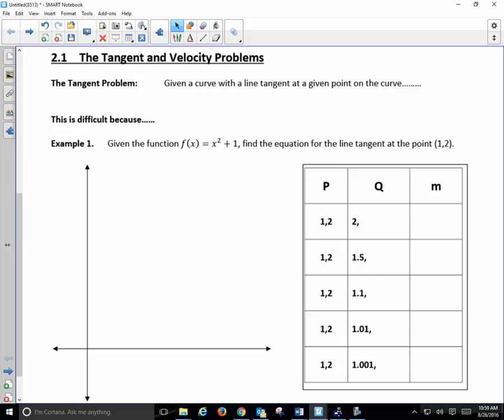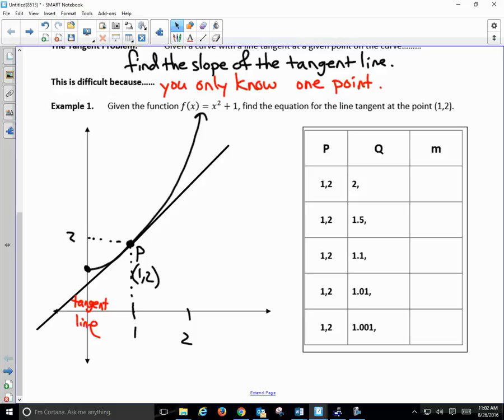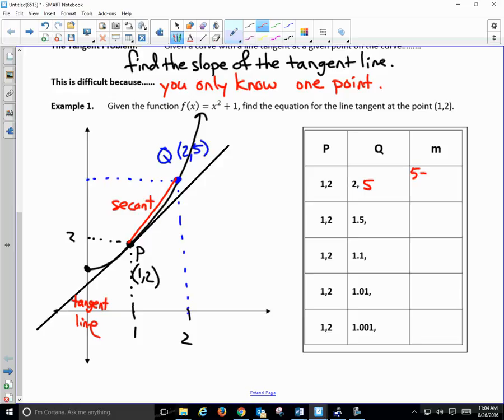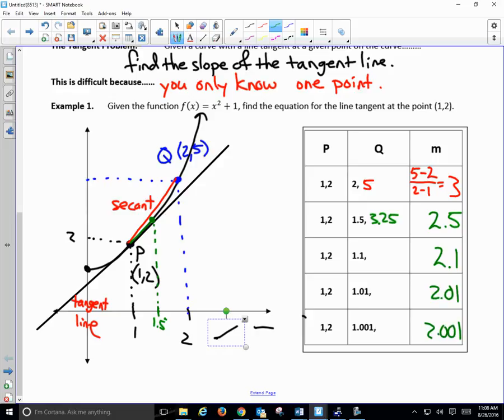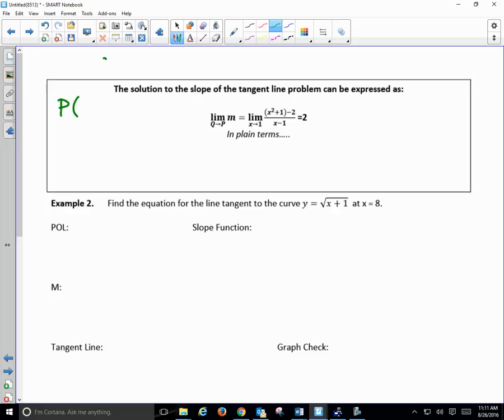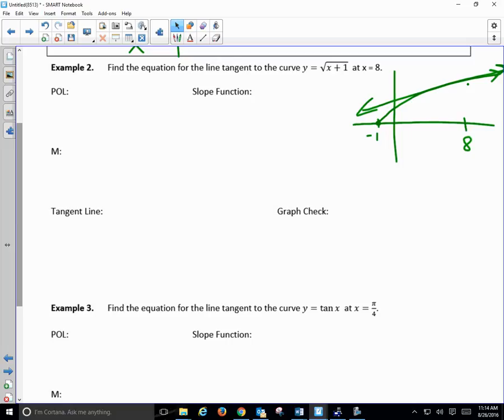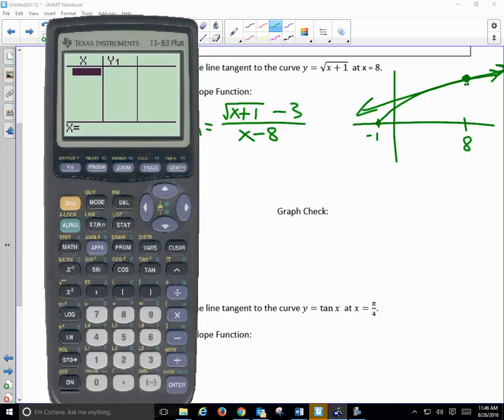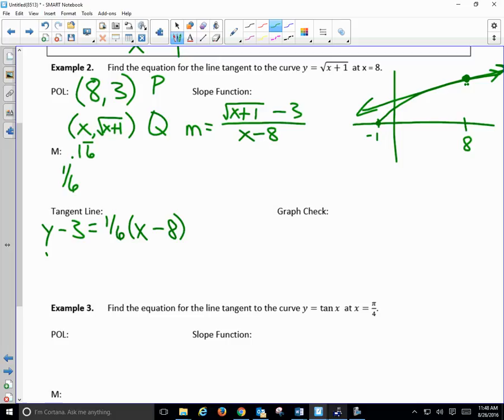Calculus Unit 2.1 Notes Equations for Tangent Lines Using Limits of Slopes 2016